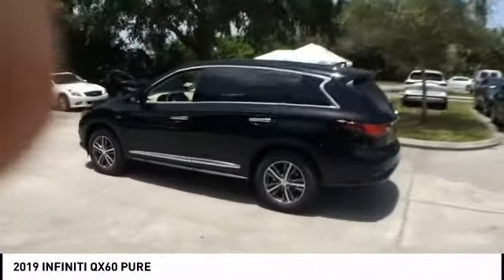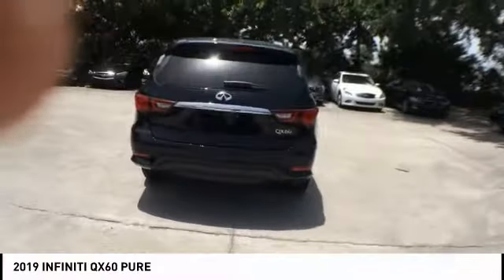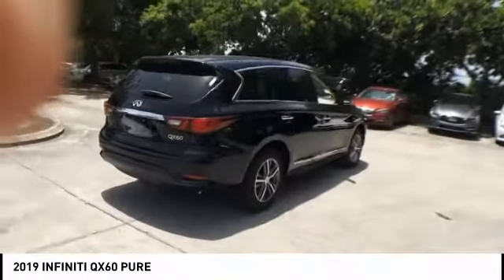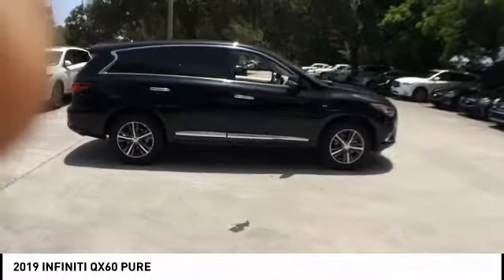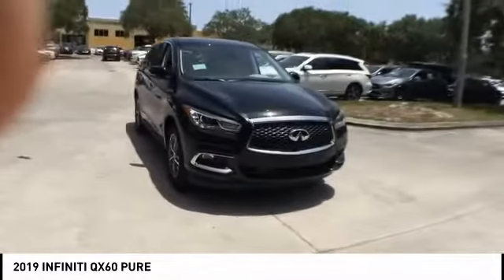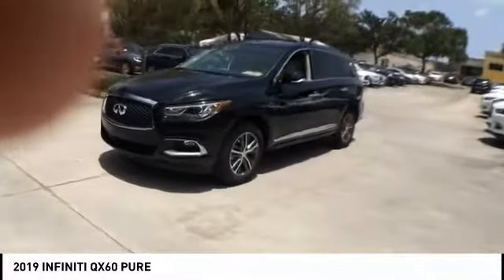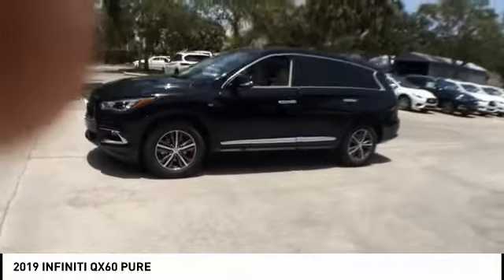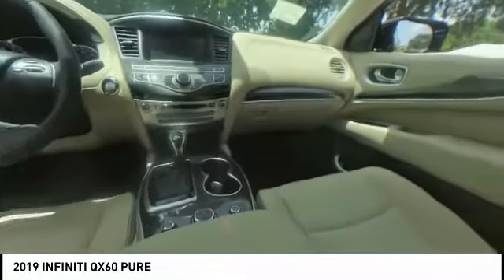2019 INFINITI QX60 Coconut Creek FL XJ98524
2019 INFINITI QX60 PURE

5501 W. Sample Road

27/20 Highway/City MPGbrbrbrINFINITI Of Coconut Creek proudly serving the following communities; Broward county Boca Raton Del Ray Beach West Palm Beach Parkland Margate Pompano Beach Miami Dade County Palm Beach County.